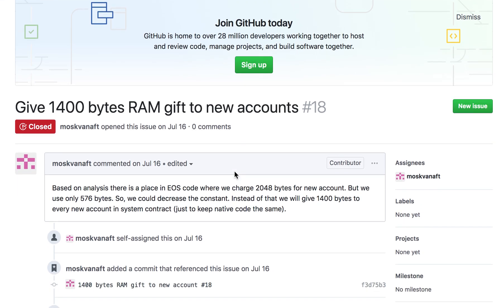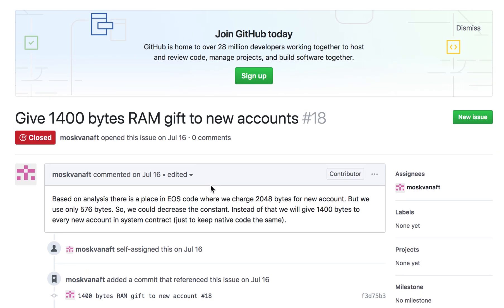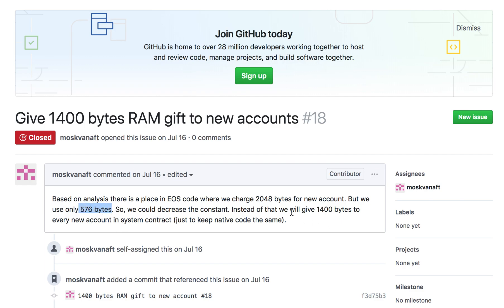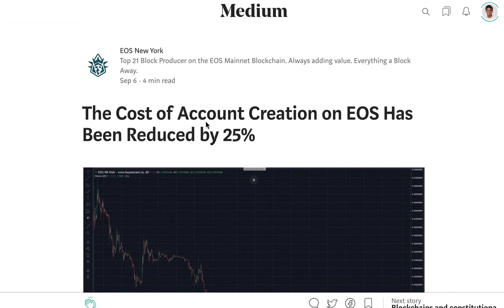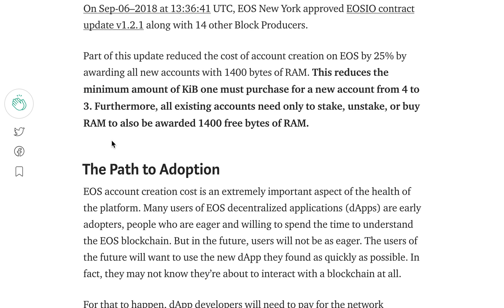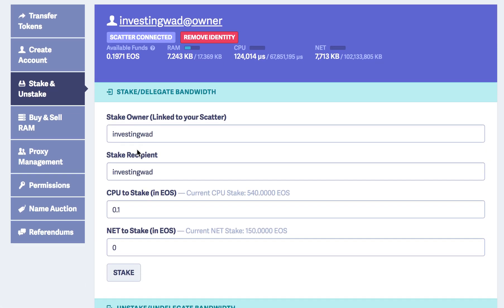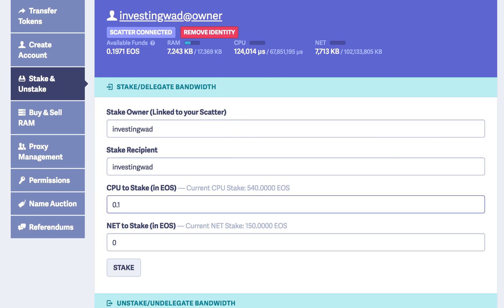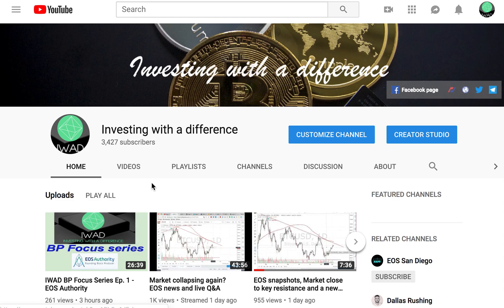Claim your free RAM - 1400 bytes for each account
All EOS accounts are getting free 1400 bytes of RAM. We look into the details how it is made possible and how to claim your free RAM if you already have accounts created.

EOS knights - Go to settings, Referral - add "investingwad" and confirm